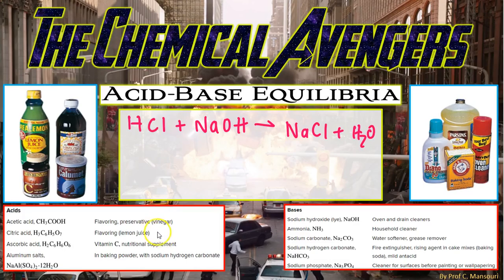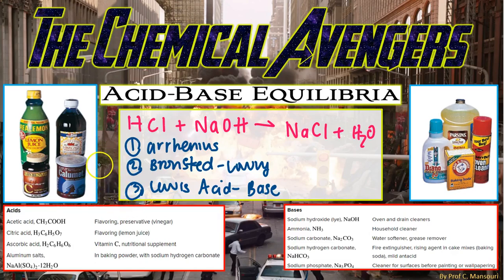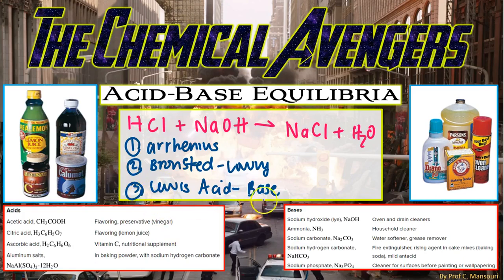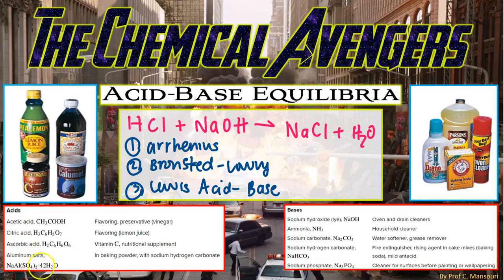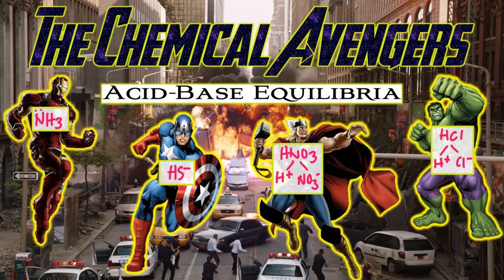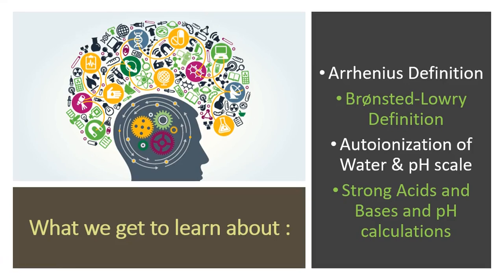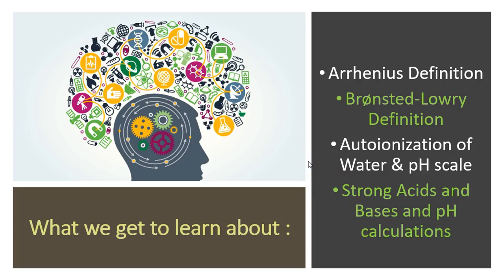Acid Base Equilibria